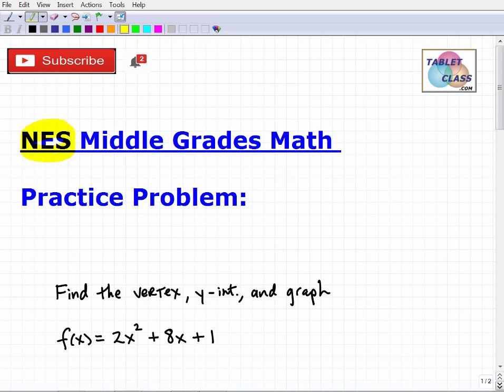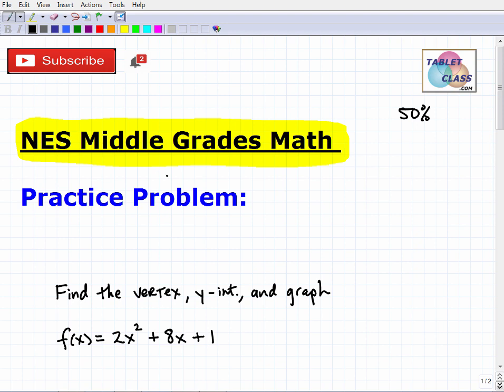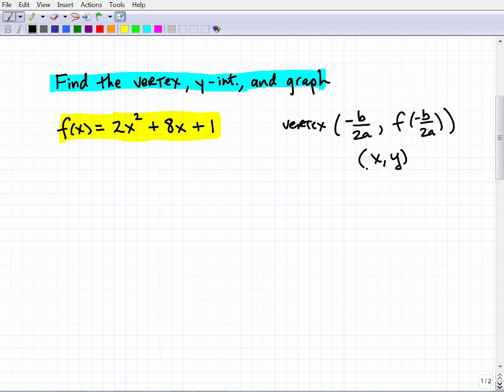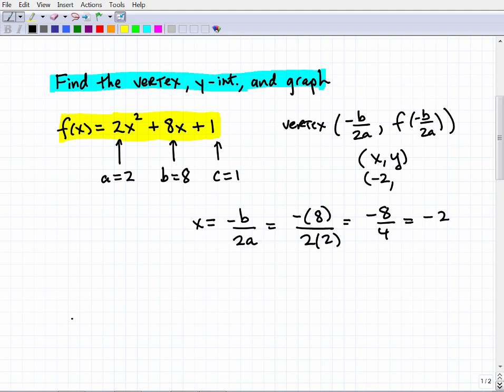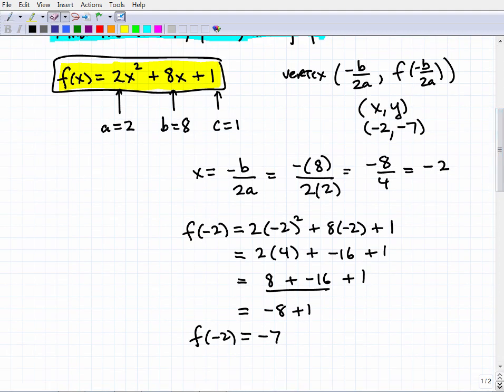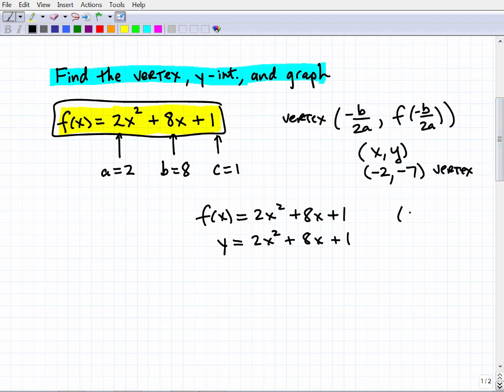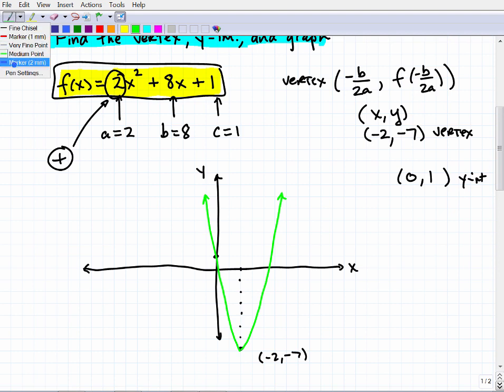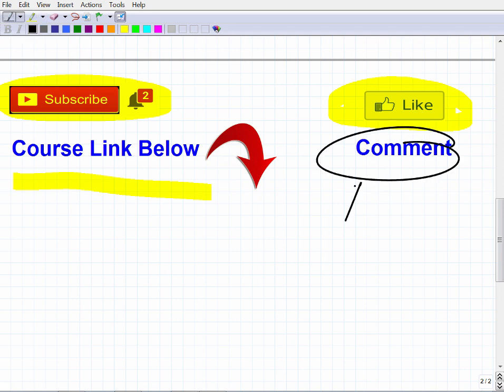NES Middle Grades Mathematics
Passing the NES Middle Grades Mathematics Exam is a must for those wanting to be certified to teach middle school math in several states.  Many people make the mistake that just because they have a strong math background in advance math that they don’t need to study hard for NES Middle Grades Mathematics Exam – this is a mistake!  Remember, as a middle school teacher you need to review and have complete mastery of all the topics taught in high school level math so you need to really go back and do serious review to be a great middle school math teacher.  If you need math help in passing the NES Middle Grades Mathematics Exam